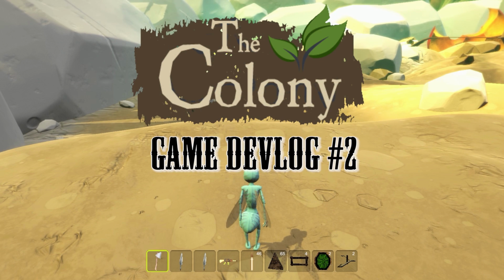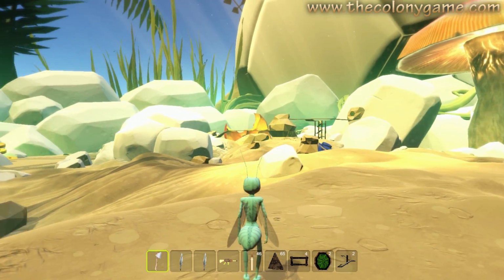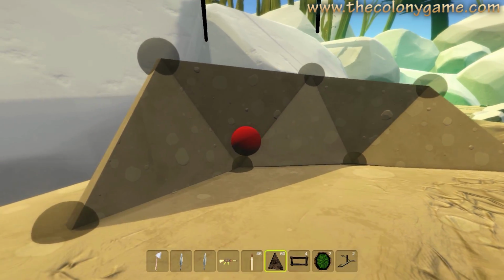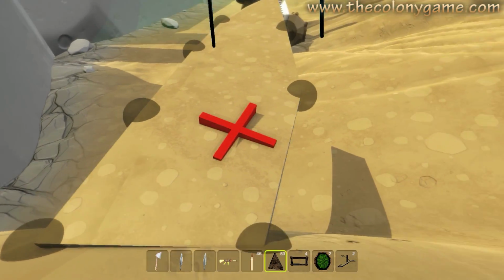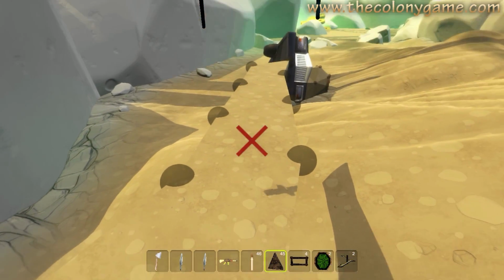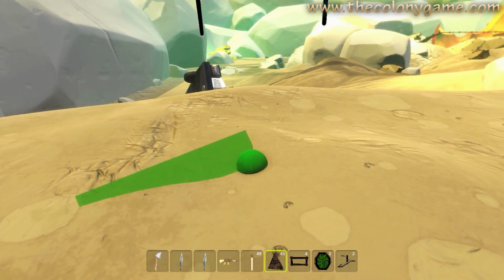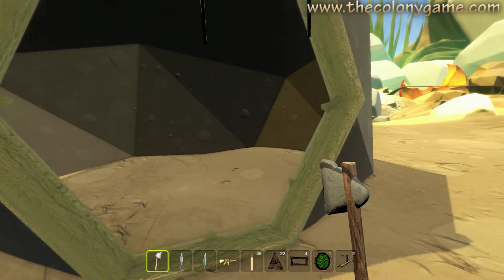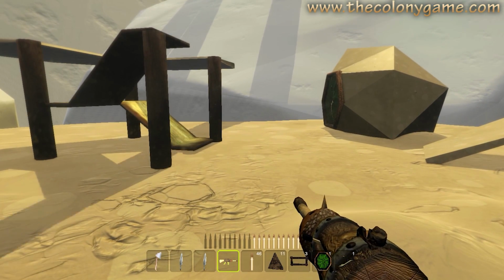Base Building for Ants! - The Colony Game Devlog 2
Doth thy video quiver your quill? Check us out at our other sites:

Finally! After over a year of development on The Colony' we had our first beta test session this week.

This video is a compilation of one of our beta testers playing the game.

If you want to become a beta tester add yourself to our email list

We would love your feedback on the game. Give us your suggestions in the comments.

The Colony focuses on exploration, cooperation, and the never-ending quest to become the greatest colony in the land!

Start the colony of your dreams by choosing the right location and giving birth to your own little ant army!

Expand and grow your colony by finding resources and creating pheromone trails for your workers to follow! Customize your base by digging into the ground, setting up a perimeter of traps and structures, and warding off would-be intruders to your glorious ant empire!

Survive. Giant spiders, starvation, natural disasters, other ants, and many other challenges stand between you in your colony’s quest to reign supreme. What lengths will you go to protect you and your own?

Attract specialized ants to your colony to provide unique weapons, armor, and abilities to your colony! Explosives and collateral damage suit your tastes? Spawning a fireant with a healthy supply of X should do the trick. A stealthy, stab-you-in-da-back, play style more your cup of tea? First off, I hate you, and secondly; Yes, we have that too.

Treat and wage war with other any colonies to achieve mastery over your domain. Anything goes. The Colony supports a massive 100-person multiplayer arena where players grow their colonies, create alliances, and conquer each other over resources to become the last standing colony!

Gain experience and unlock new colony skins and achievements! Your deeds in battle won’t be forgotten. Be the envy of every ant on the scene when you go strutting around in your very own Bee Mount!